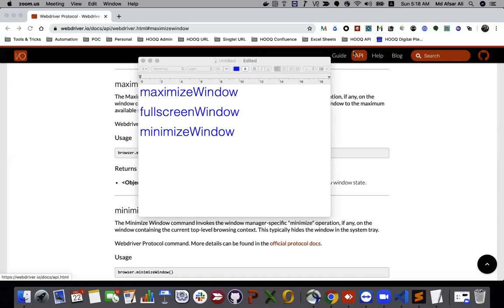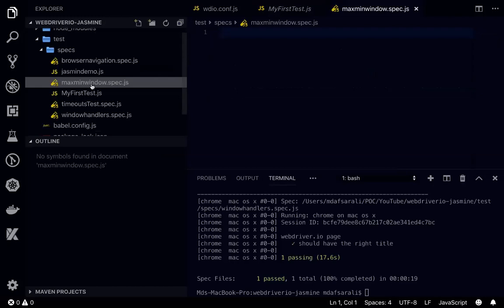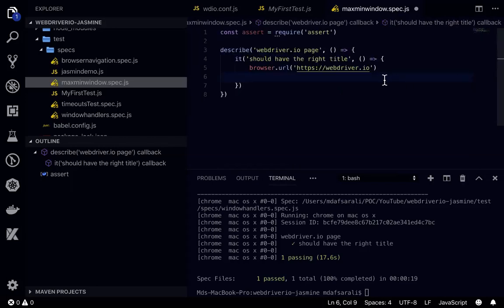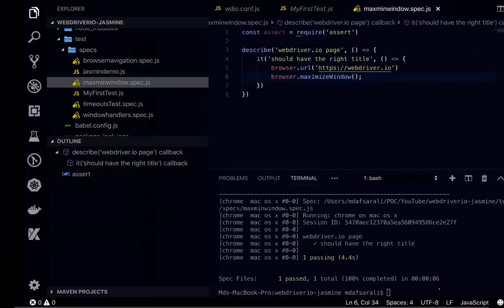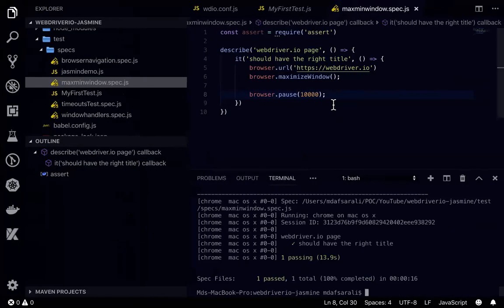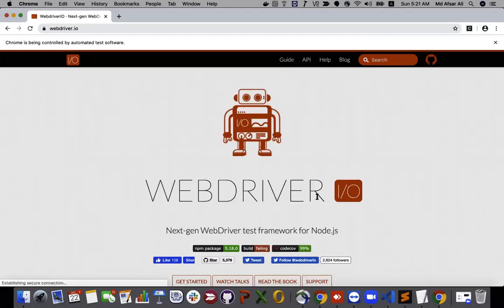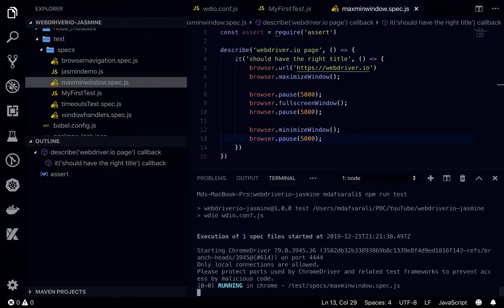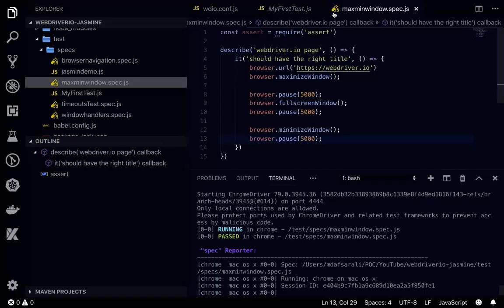webdriverIo - maximizeWindow , minimizeWindow, fullscreenWindow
maximizeWindow , minimizeWindow, fullscreenWindow